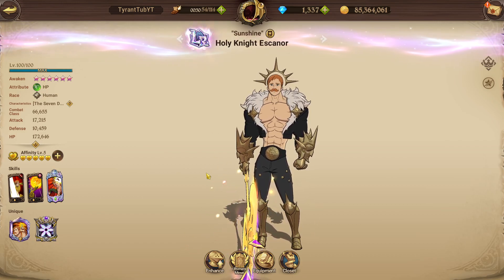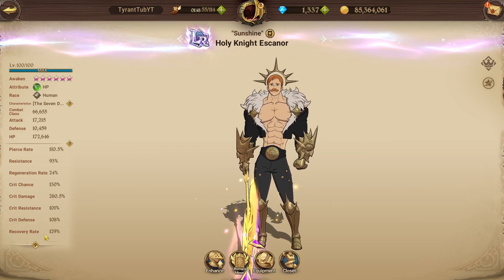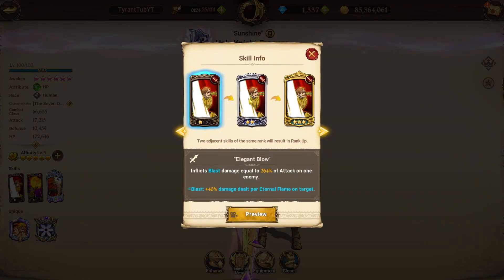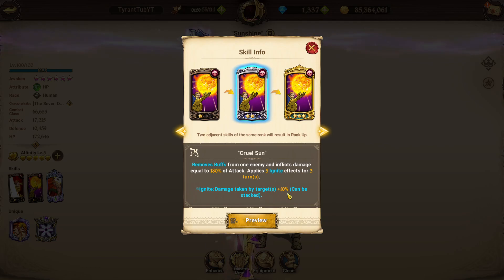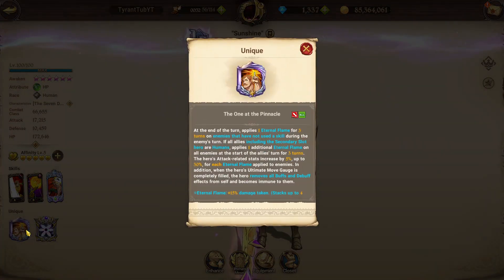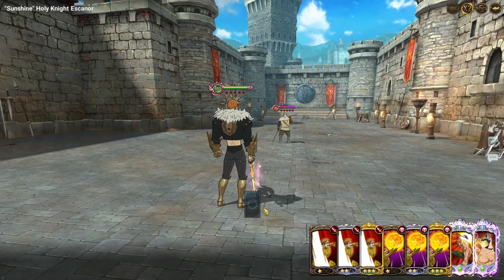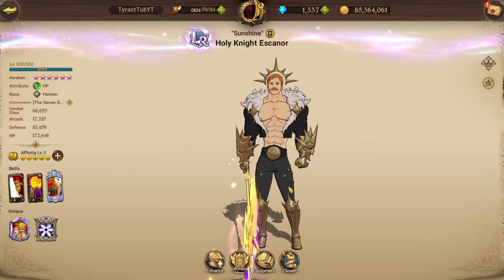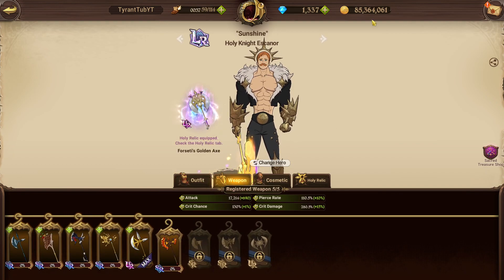How to Build LR Sunshine Holy Knight Escanor(HTB)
Very worth it LR with AOT and future collabs in mind.